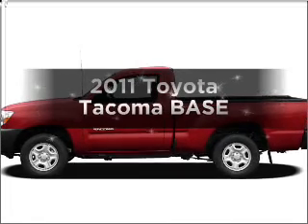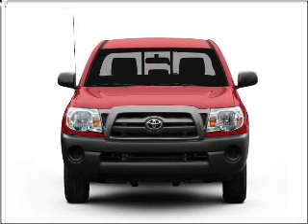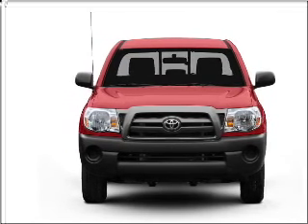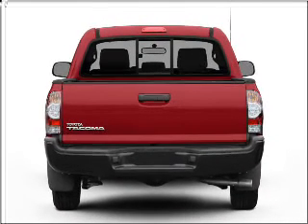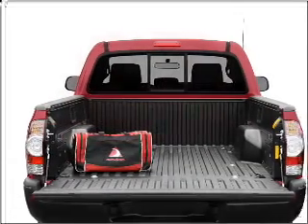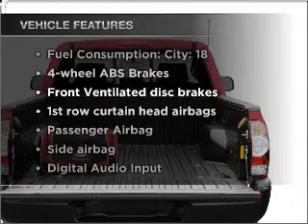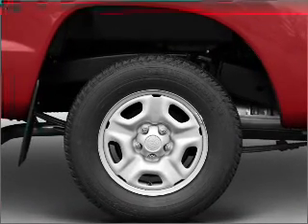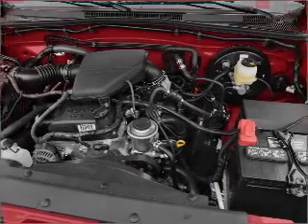2011 Toyota Tacoma - New Haven CT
Year: 2011
Make: Toyota
Model: Tacoma
Trim: BASE
Engine: 2.7 liter inline 4 cylinder 16 valve
Transmission: 4-Speed Automatic with Overdrive
Color: Super White
Mileage:
Address:
50 Amity Rd